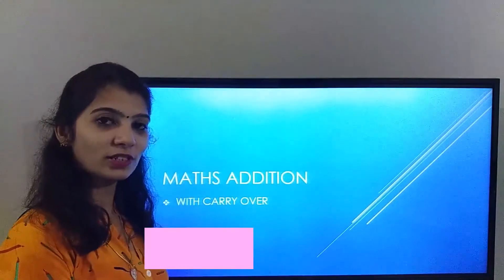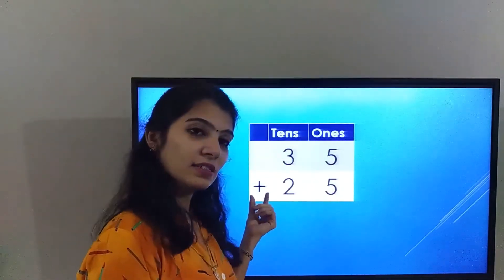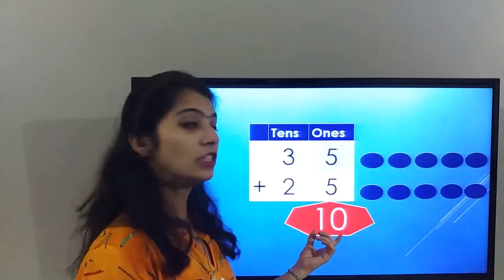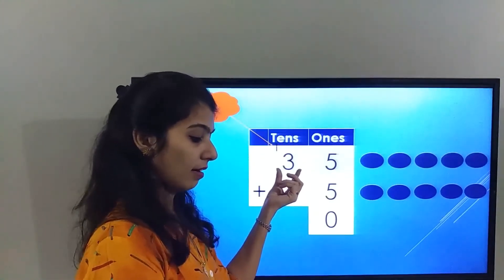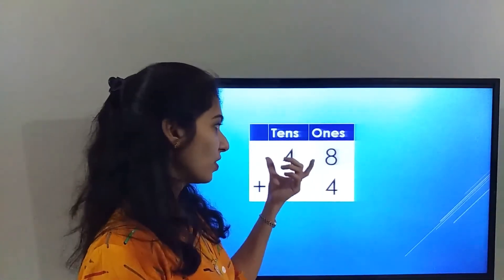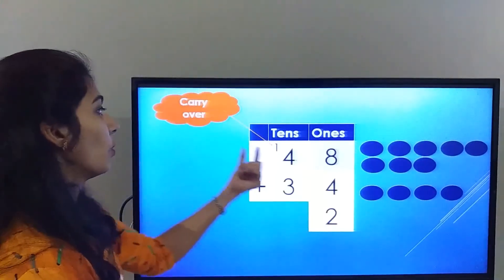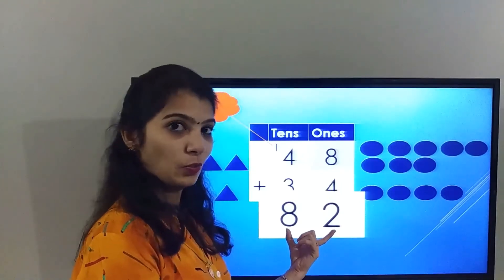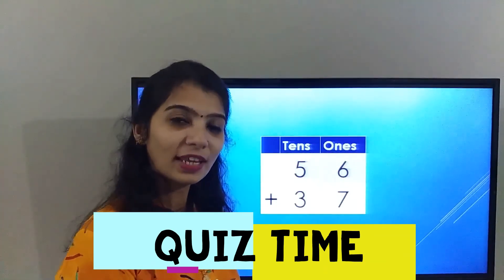2 Digit Addition | Carry Over | ReGrouping | Maths | My Pedia | COVID Lock Down Studies